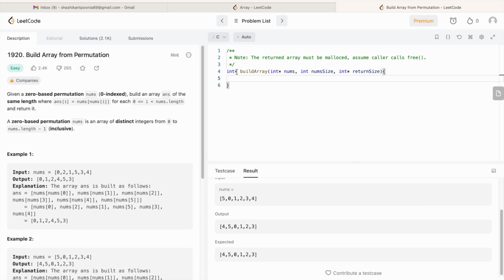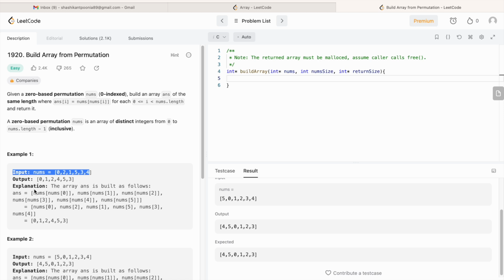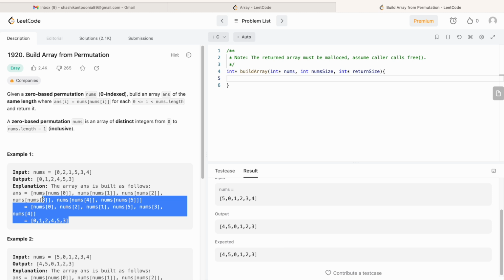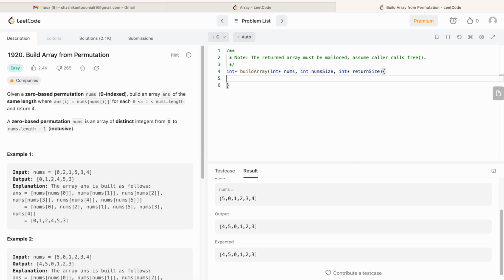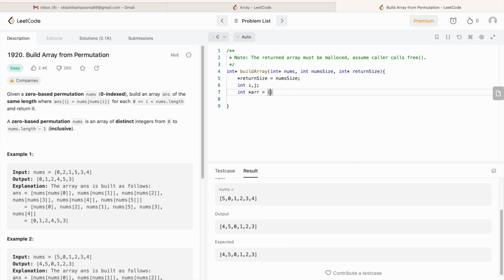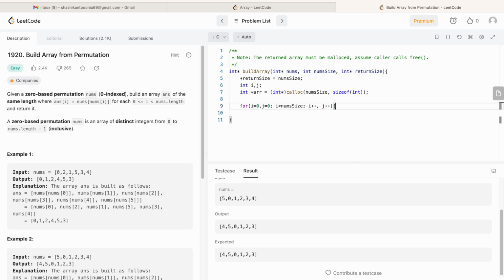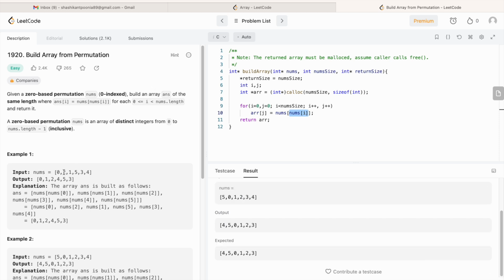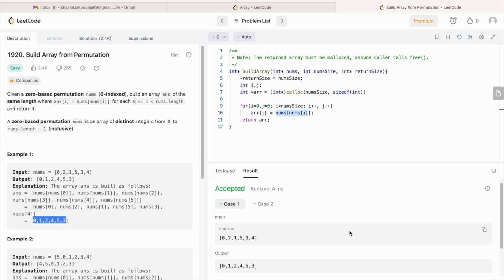LeetCode Problem:1920 - Build Array from Permutation | C Program